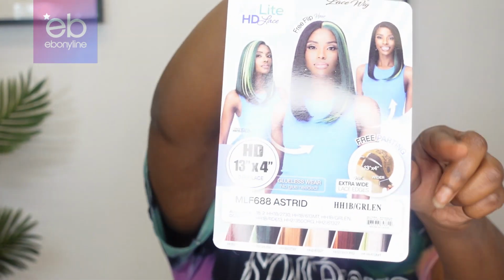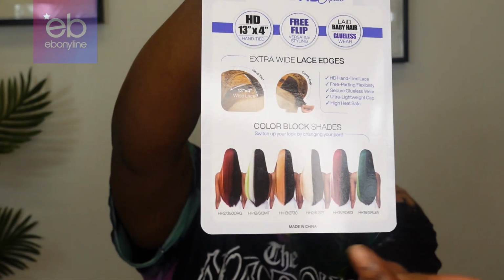Glueless Wig Install | Bobbi Boss Glueless HD Lace Wig "MLF688 ASTRID" | EBONYLINE.COM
Color: HH1B/GRLEN